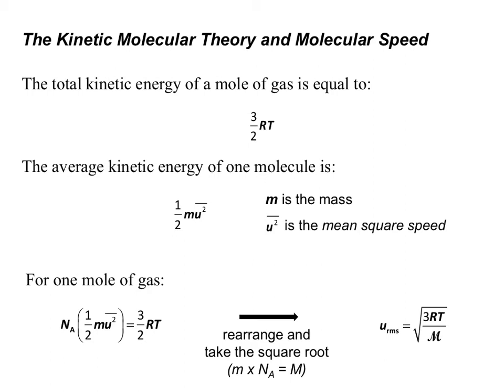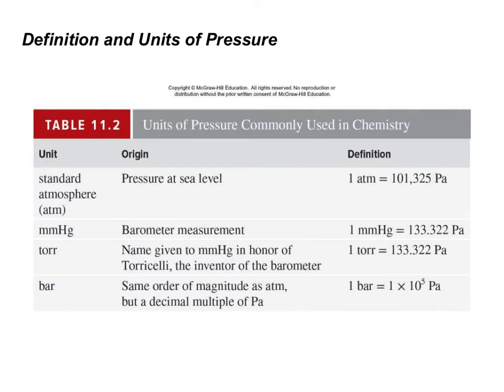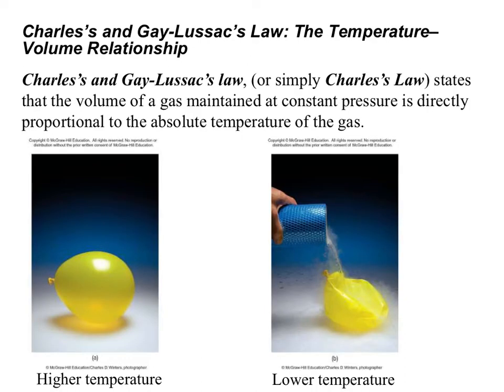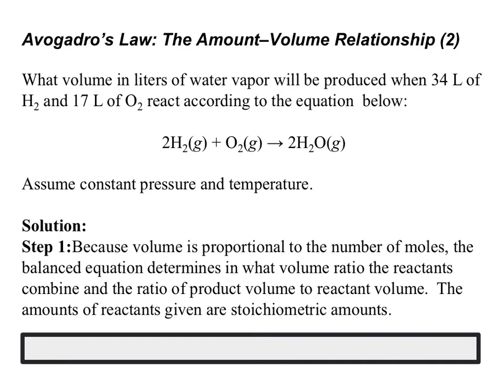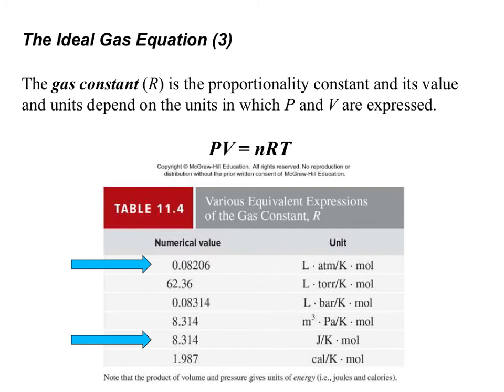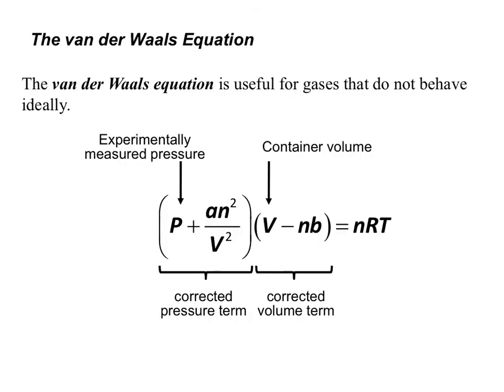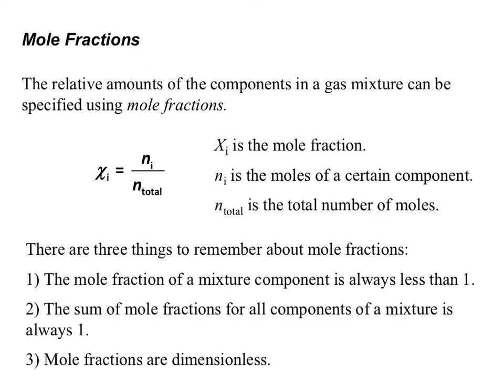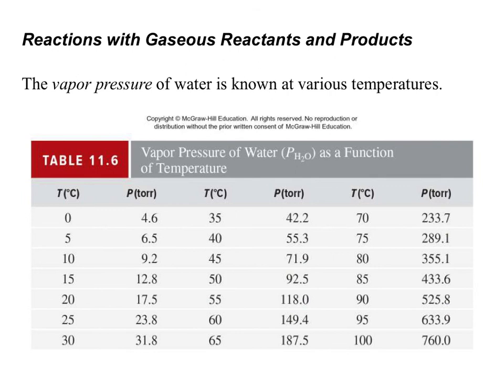Gas Laws, Ideal Gas Law & Kinetic Molecular Theory | General Chemistry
In this video, we cover General Chemistry Chapter 11: Gases. We begin with the properties of gases and kinetic molecular theory before exploring molecular speed, diffusion and effusion, gas pressure, Boyle’s law, Charles’s law, Avogadro’s law, the combined gas law, the ideal gas equation, real gases, Dalton’s law of partial pressures, mole fractions, and gas stoichiometry.

This lecture develops the relationships between pressure, volume, temperature, and amount of gas and shows how these concepts are applied to quantitative gas-law calculations.

🔍 Topics Covered:

• Molecular motion and gas pressure
• Temperature and average kinetic energy
• Root mean square molecular speed
• Effect of molar mass on molecular speed
• Diffusion and effusion
• Graham’s law
• Pressure and pressure units
• Atmospheres, pascals, torr, and mmHg
• Barometers and manometers
• Boyle’s law
• Pressure-volume relationships
• Charles’s law
• Temperature-volume relationships
• Absolute zero and Kelvin temperature
• Avogadro’s law
• Mole-volume relationships
• Gas stoichiometry and volume ratios
• Combined gas law
• Ideal gas equation, PV = nRT
• Ideal gas constant, R
• Standard temperature and pressure, STP
• Molar volume of an ideal gas
• Gas density calculations
• Real gases and deviations from ideal behavior
• Intermolecular forces in gases
• van der Waals equation
• Dalton’s law of partial pressures
• Mole fractions
• Gas mixtures
• Reactions involving gaseous reactants and products
• Gas stoichiometry using PV = nRT
• Gas collection over water
• Vapor pressure of water

⏱️ Chapters:

00:00 Properties of Gases
00:58 Kinetic Molecular Theory
02:20 Explaining Gas Behavior with KMT
03:40 Molecular Speed & Kinetic Energy
05:57 Diffusion, Effusion & Graham’s Law
07:26 Gas Pressure
08:57 Barometers, Manometers & Pressure Units
10:33 Boyle’s Law
12:21 Charles’s Law
14:55 Avogadro’s Law
16:10 Gas Volume & Stoichiometry
17:12 Pressure, Volume, Temperature & Moles
18:27 Combined Gas Law
19:13 Ideal Gas Law: PV = nRT
20:36 Choosing the Ideal Gas Constant
21:48 Standard Temperature & Pressure
22:20 Gas Density Calculations
24:23 Real Gases & Deviations from Ideal Behavior
25:40 van der Waals Equation
28:02 Dalton’s Law of Partial Pressures
30:10 Mole Fractions
31:29 Reactions with Gaseous Reactants & Products
32:50 Gas Stoichiometry with the Ideal Gas Law
33:47 Gas Collection Over Water
34:39 Vapor Pressure of Water

💡 Key Skills:
By the end of this lecture, you should be able to explain gas behavior using kinetic molecular theory; convert between common pressure units; apply Boyle’s, Charles’s, Avogadro’s, and combined gas laws; solve problems using PV = nRT; calculate gas density and molar mass; explain deviations from ideal behavior; use Dalton’s law and mole fractions; apply gas laws to chemical reactions; and correct for water vapor when collecting gases over water.

📘 Great for:

• General Chemistry II students
• CHEM 102 students
• MCAT chemistry foundations
• Students learning the gas laws
• Reviewing PV = nRT
• Practice with partial pressures and gas stoichiometry